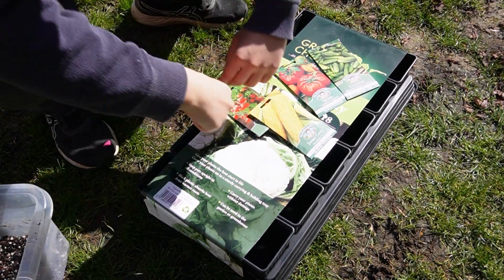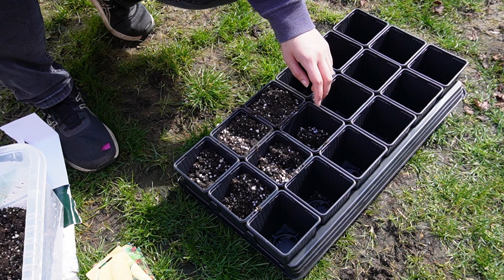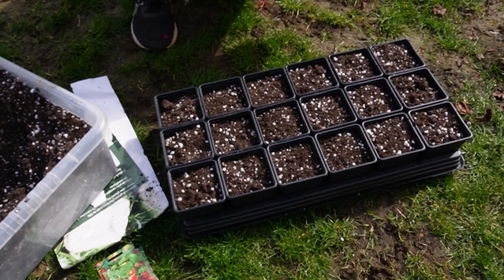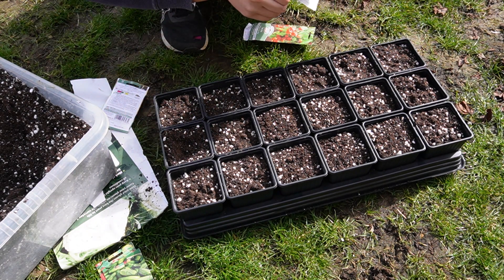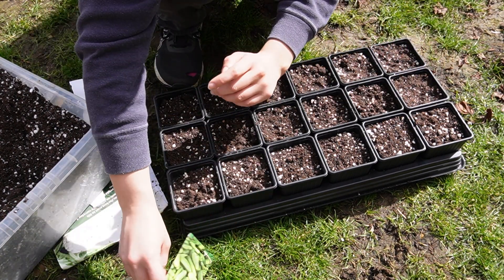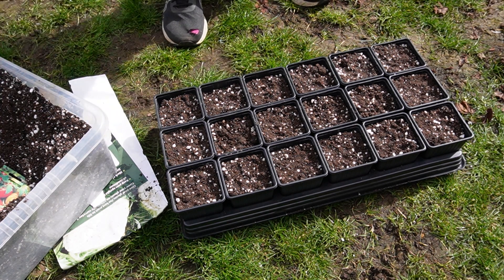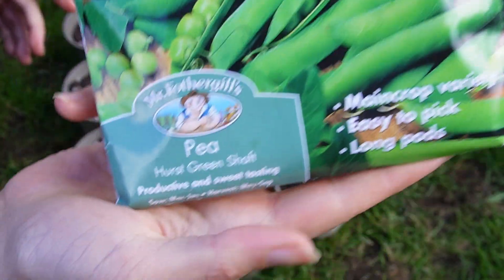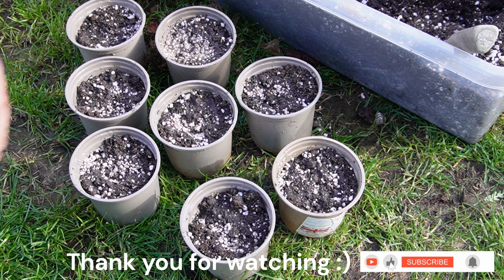Subscriber planting suggestions! Sweetcorn, tomatoes, cucumber and peas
I love gardening and growing my own fruit but most of what I have grown so far has been from trees, primarily plums, cherries and apples. I have attempted tomatoes before but have never had much luck so I'm hoping this year will be different. With a more structured approach, I am hoping to harvest at least one single fruit from each of the four I have planted: tomatoes, cucumber, sweetcorn and peas.

They're currently in the shed because it's still so cold (and wet!) outside but once they start to establish themselves (hopefully), they'll move out and I'll plant them up! I'm particularly curious about the sweetcorn as I have always viewed sweetcorn as impossible to grow at home. I have no idea why so maybe I can change my own mind :)